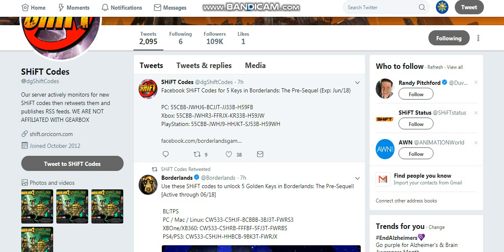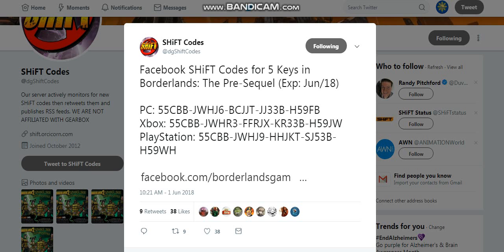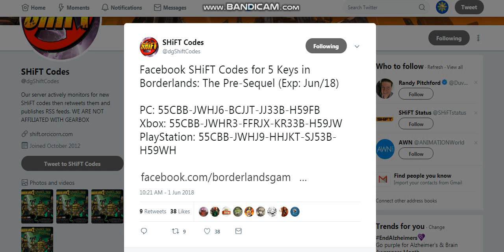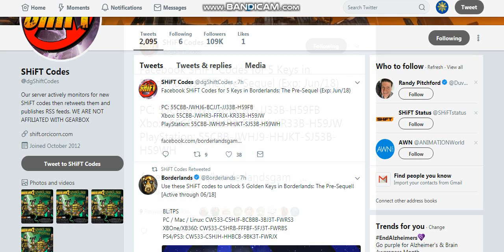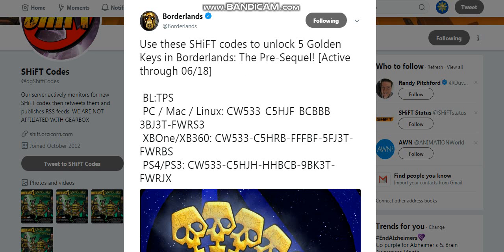Borderlands: The Pre-sequel: Golden Keys & Shiftcode June 1 2018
Facebook SHiFT Codes for 5 Keys in Borderlands: The Pre-Sequel (Exp: Jun/18)

PC: 55CBB-JWHJ6-BCJJT-JJ33B-H59FB
Xbox: 55CBB-JWHR3-FFRJX-KR33B-H59JW
PlayStation: 55CBB-JWHJ9-HHJKT-SJ53B-H59WH

Boderlands twitter:  SHiFT Codes for 5 Keys in Borderlands: The Pre-Sequel (Exp: Jun/18)
 BL:TPS
 PC / Mac / Linux: CW533-C5HJF-BCBBB-3BJ3T-FWRS3
 XBOne/XB360: CW533-C5HRB-FFFBF-5FJ3T-FWRBS
 PS4/PS3: CW533-C5HJH-HHBCB-9BK3T-FWRJX